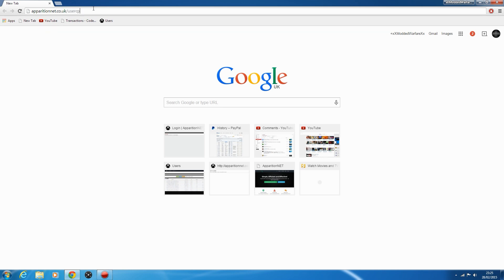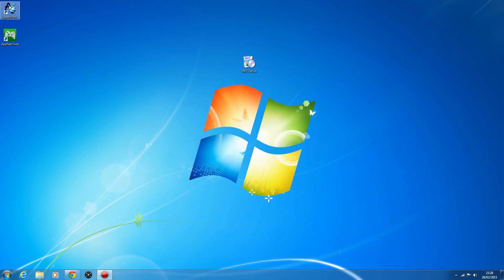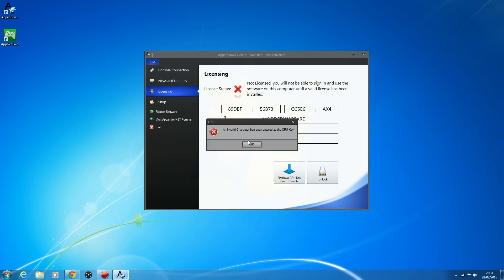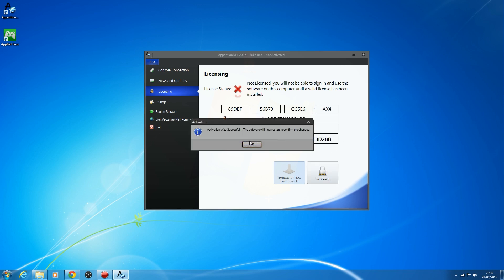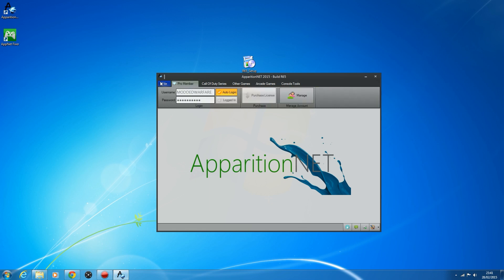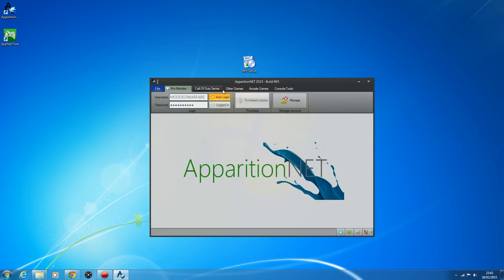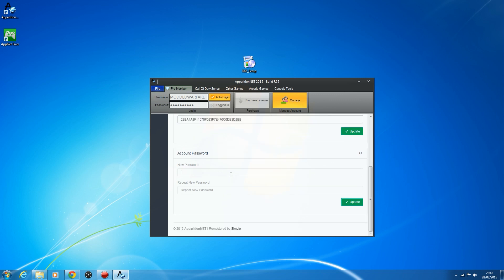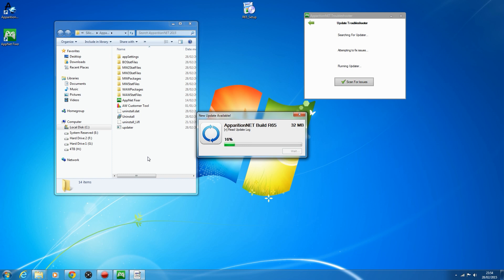ApparitionNET R65 Overview & Setup Guide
Basic overview and setup guide for ApparitionNET R65. Since this video was created we have further updated the program to R67 which includes Advanced Warfare updated to TU8 with new rare armour unlocks.

For Help, Support and Sales contact ApparitionNET on AIM.